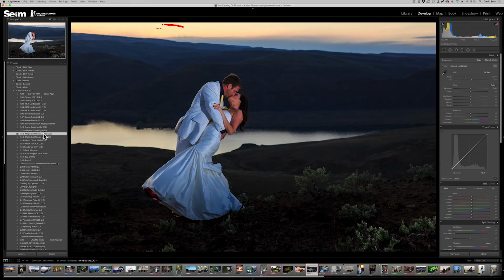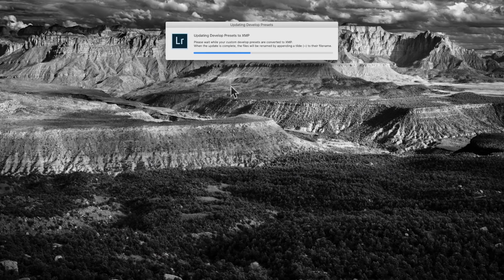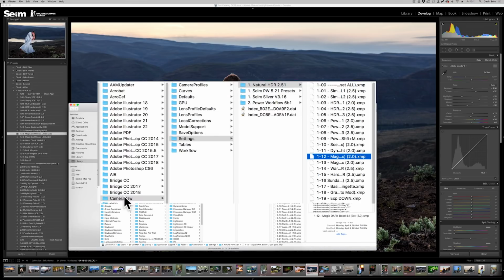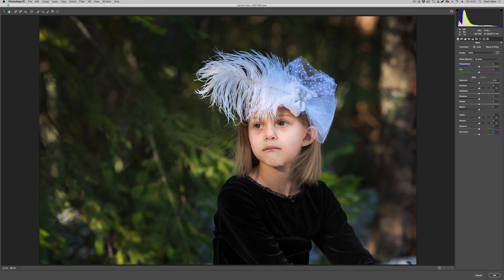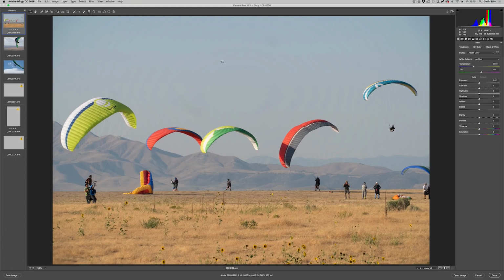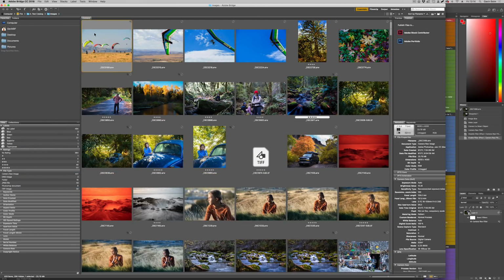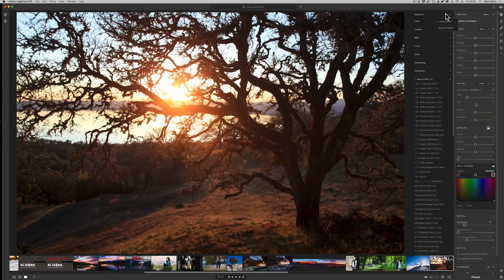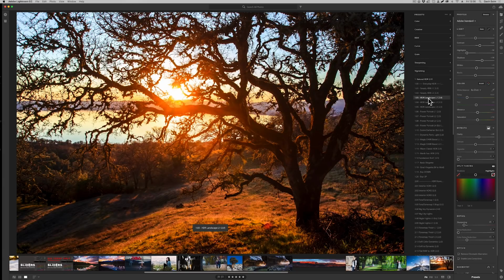How to use Lightroom Presets in Photoshop.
Gav shows you how to use Lightroom presets in Camera Raw and Photoshop in Lightroom 7.3 and later.